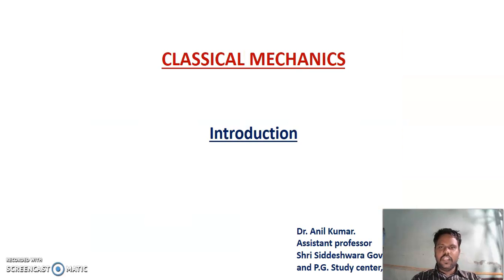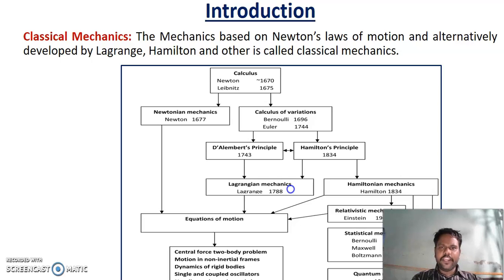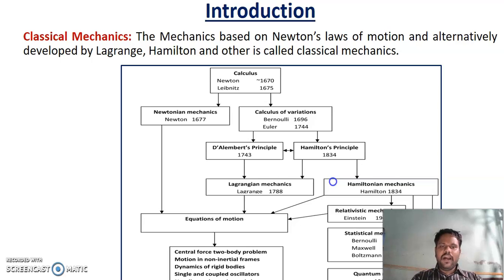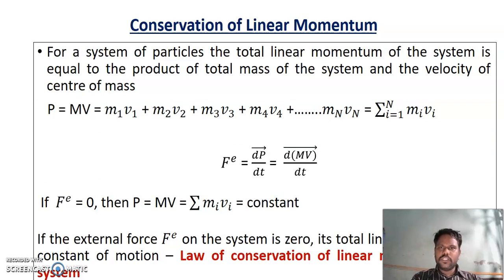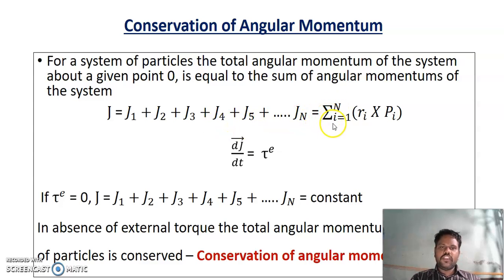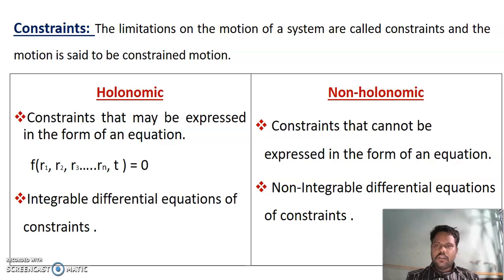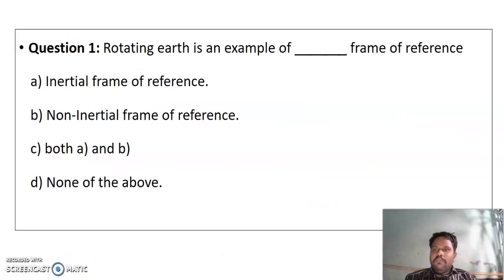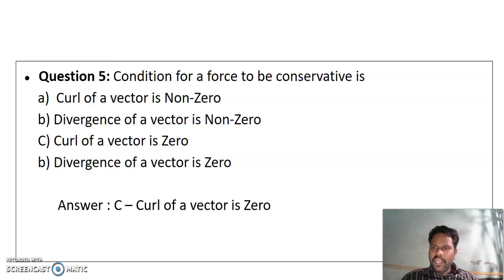V Semester Session 1 KUD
Classical Mechanics Introduction